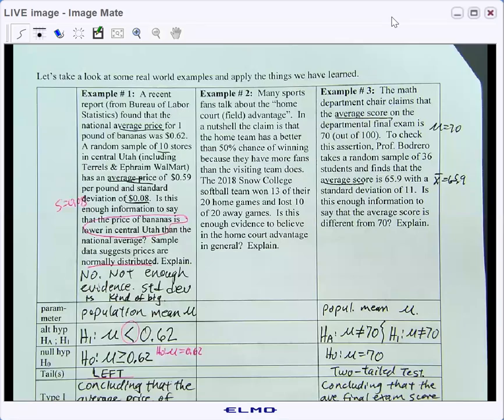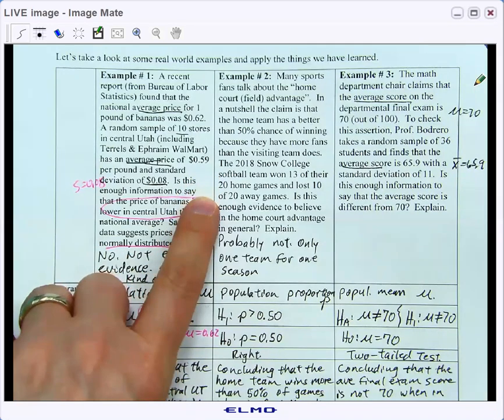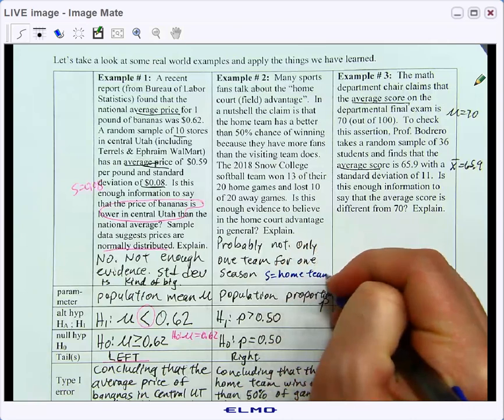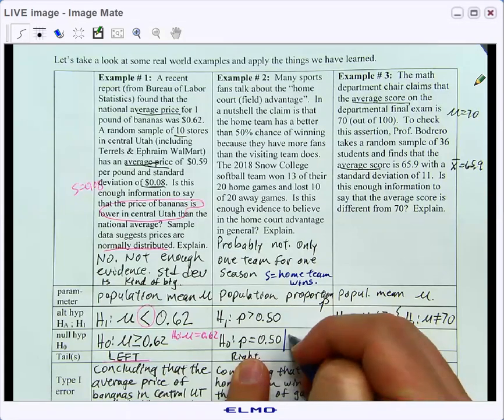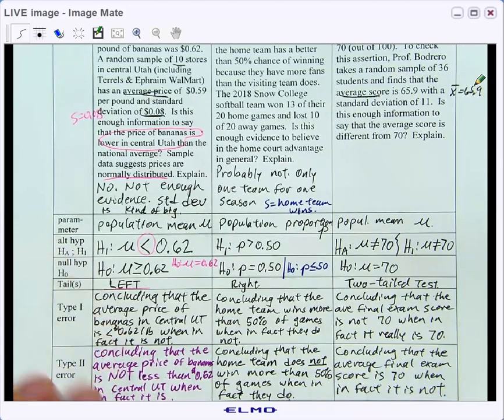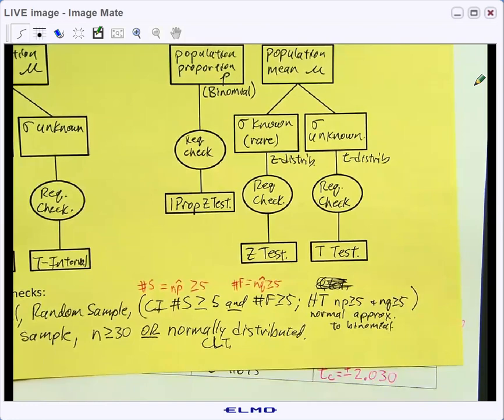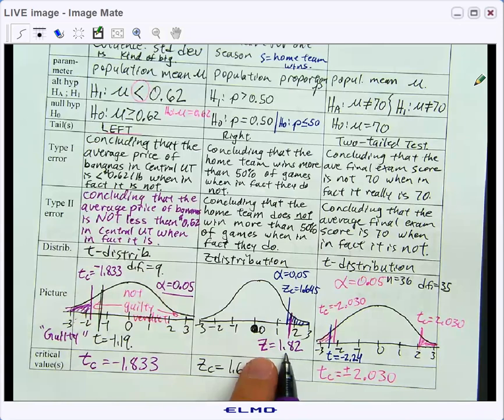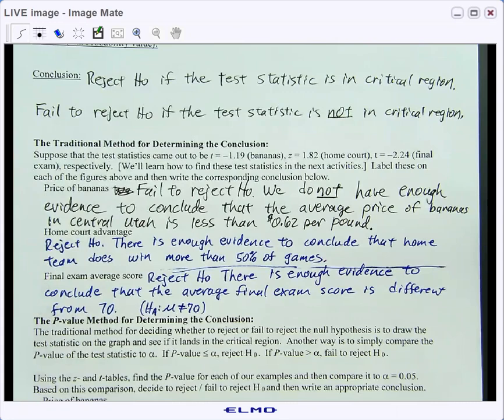Stat 8_1 Example 2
Example 2 of the hypothesis testing framework.